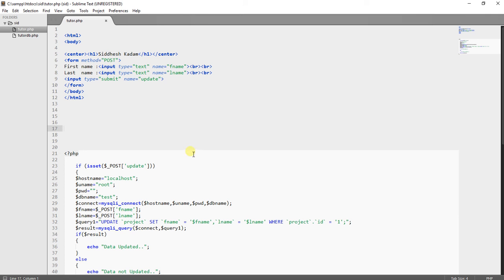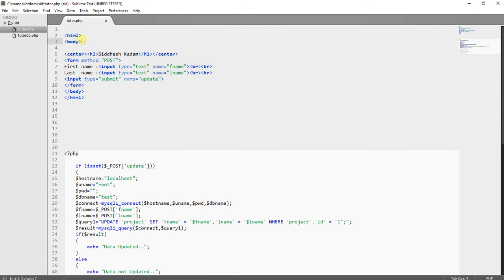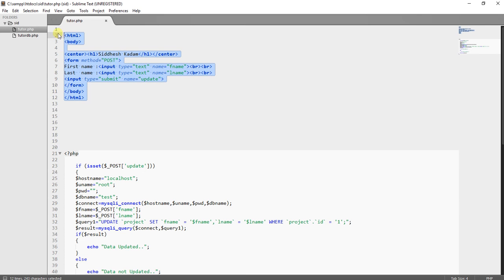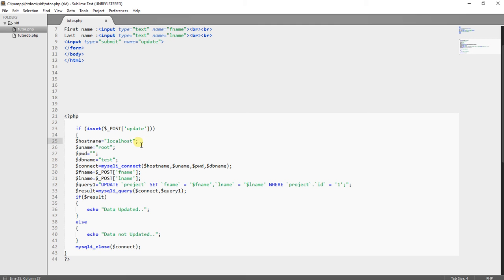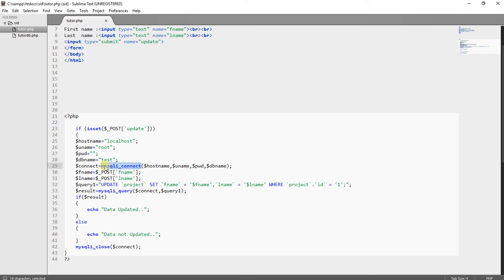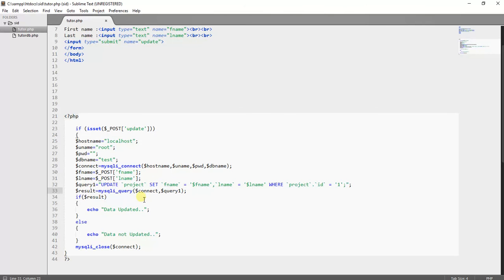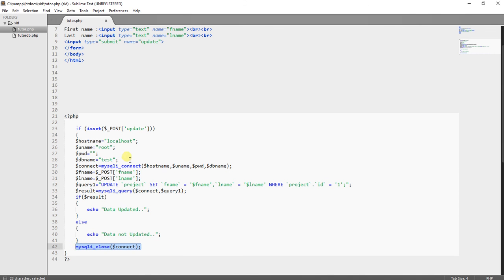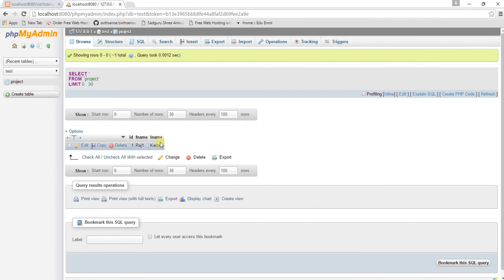How to update data in phpmyadmin database from html form...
This tutorial explains how to update data into phpmyadmin database from html form with two Text Fields.